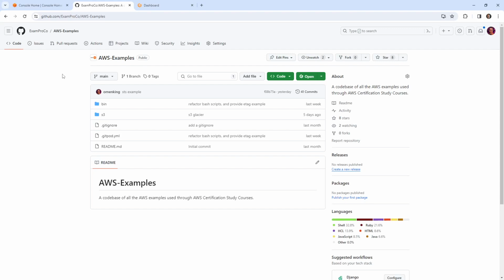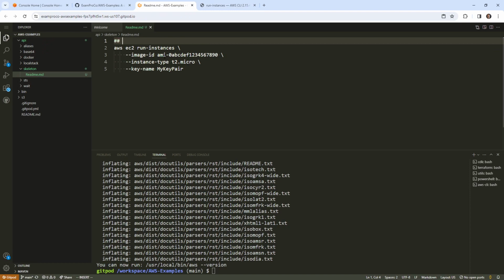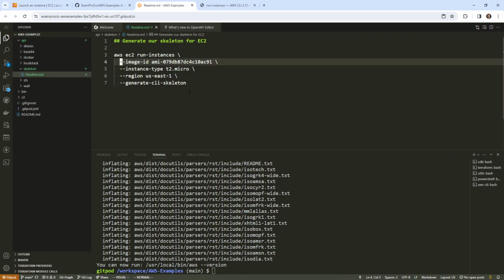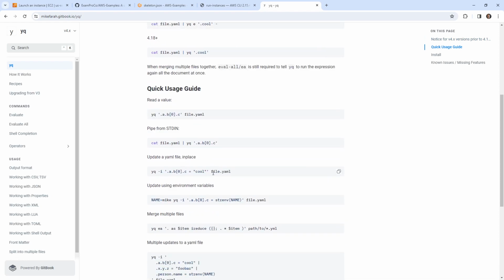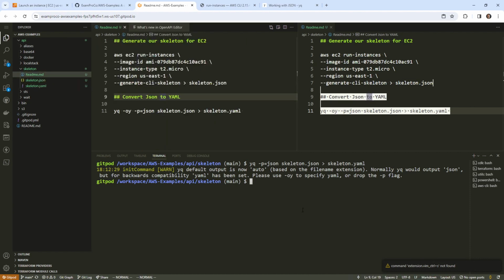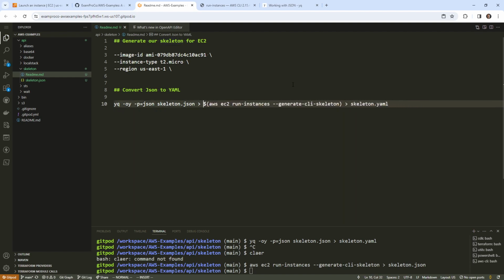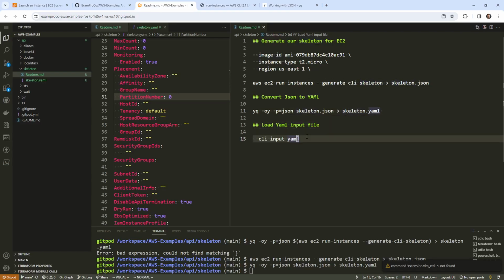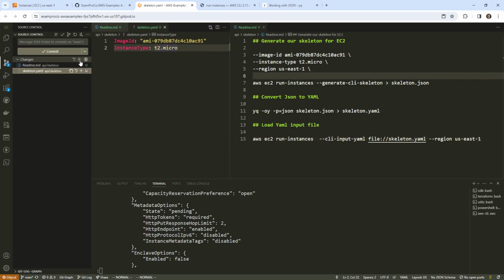SAA C03 — AWS CLI Skeleton and CLI Input